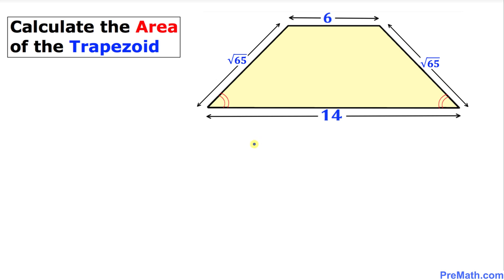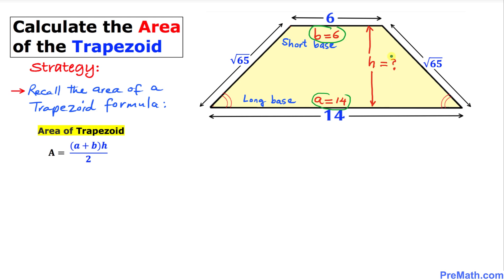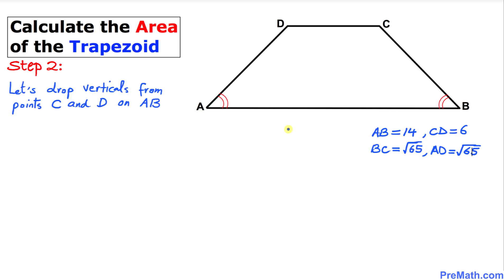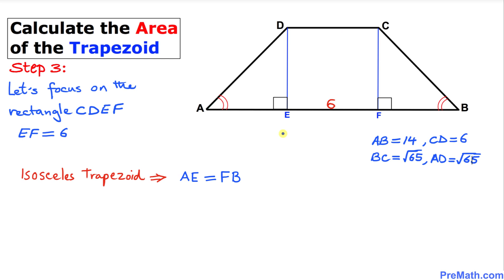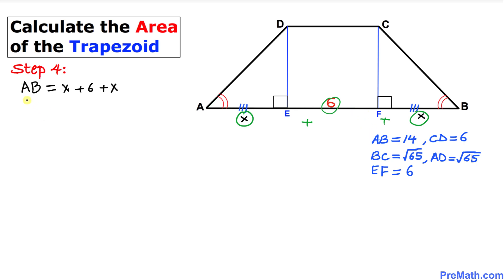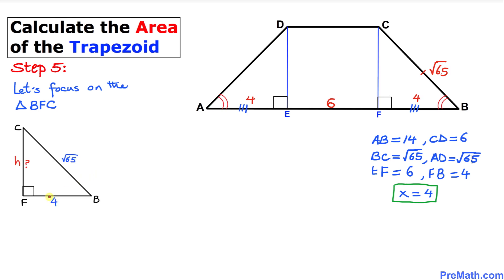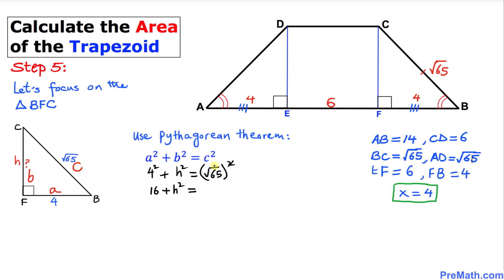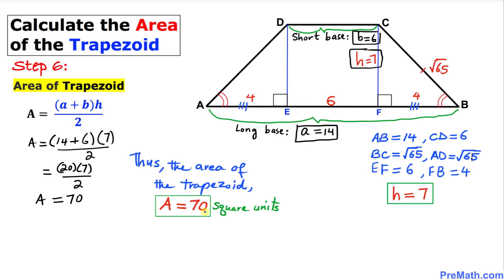Find the Area of the Trapezoid | Easy Step-by-Step Explanation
Learn how to find the area of an isosceles trapezoid. Learn this by utilizing the area of a trapezoid and rectangle, as well as the pythagorean theorem. Quick and simple tutorial by PreMath.com